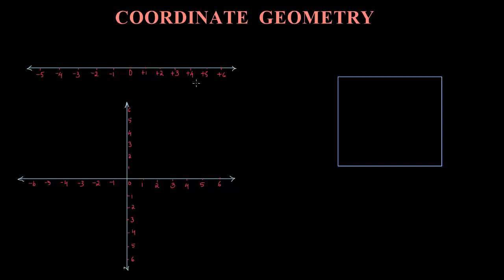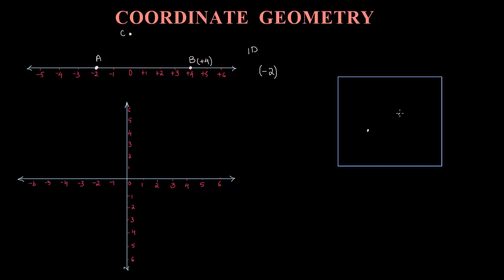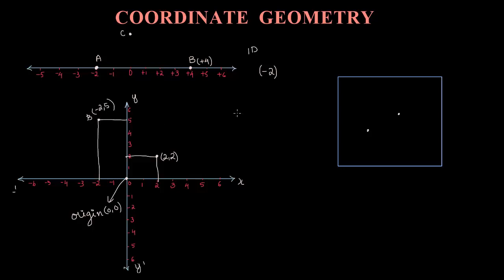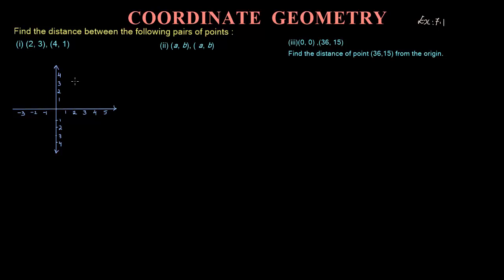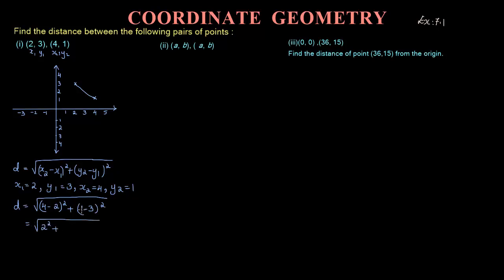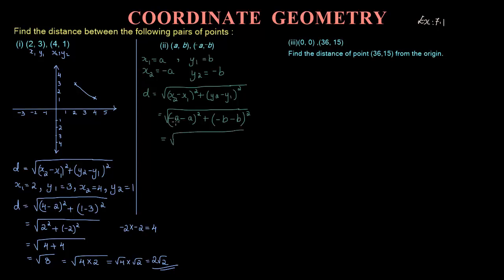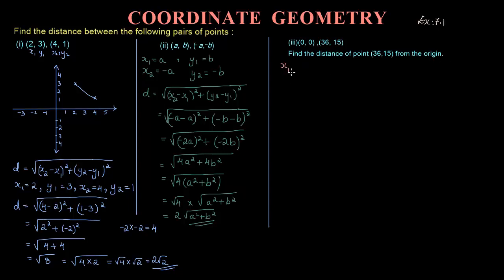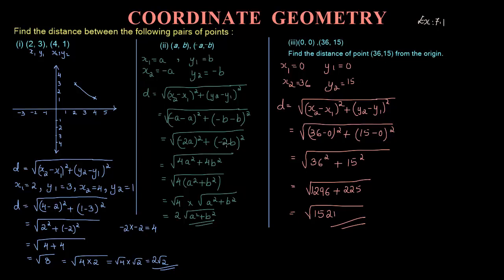Coordinate Geometry - Introduction | Distance Formula | Class 10 NCERT Maths | Part - 1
This is the video of Class 10th Mathematics NCERT CBSE - Coordinate Geometry. Topics covered in this video are as follows:-
1) Introduction to coordinate system.
2) Need of coordinate system.
3) Use of Distance formula.
4) An example problem on distance formula.